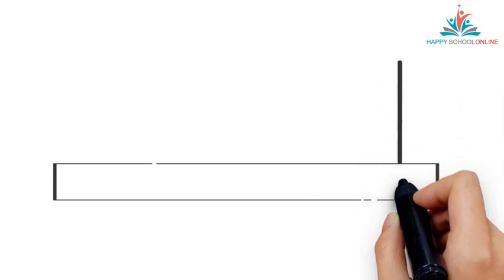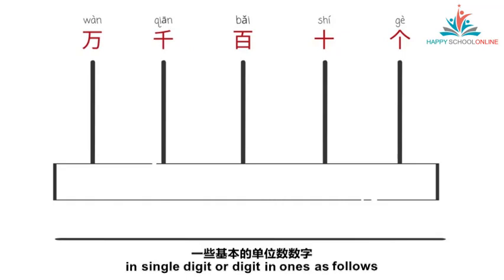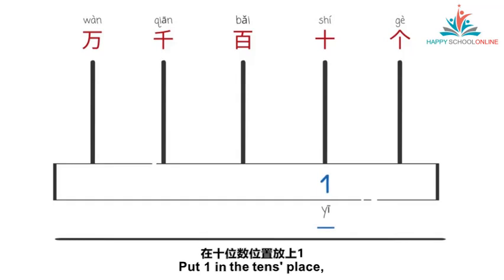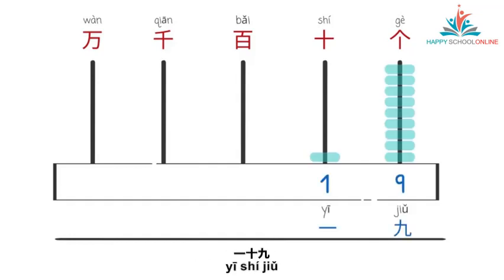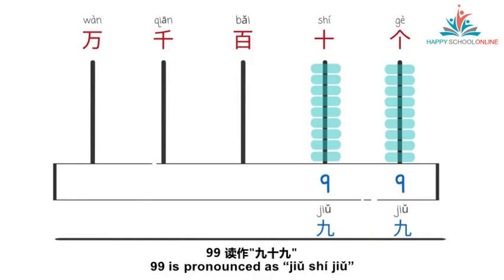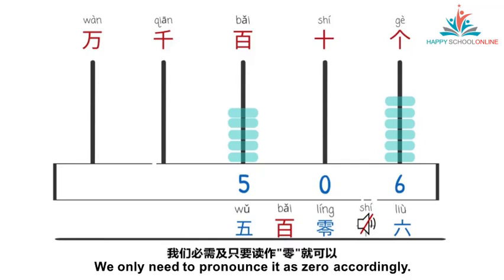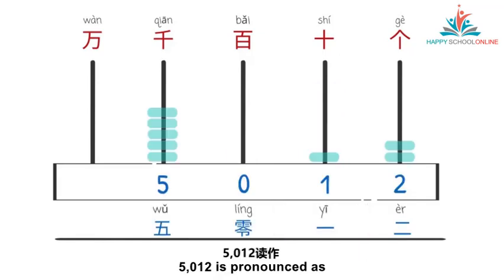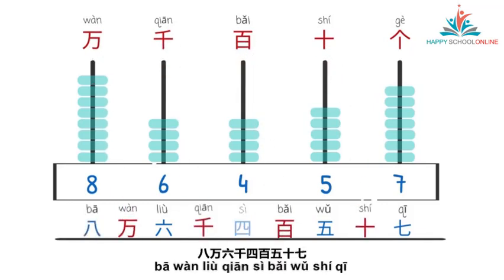Learn Mandarin Chinese - Chinese Grammar - Combination of Numbers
We are going to teach you how to speak and write different combinations of numbers in Mandarin Chinese.

To learn the combination of numbers, we need to know how to use Mandarin to express the value of a digit in different positions of a number, starting from the smallest value, including 1) Digit in ones,  2) Digit in tens, 3) Digit in hundreds,  4) Digit in thousands,  and 5) Digit in ten-thousands